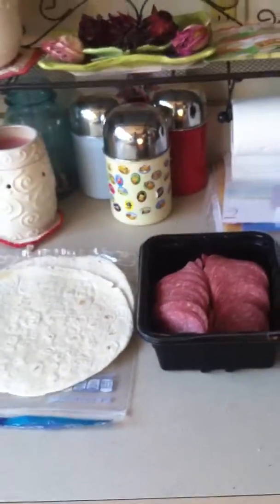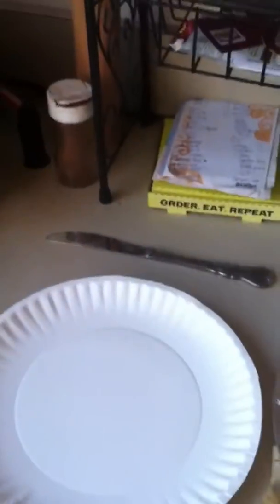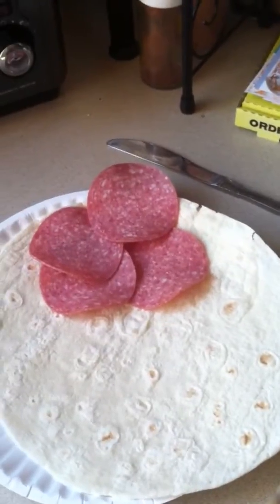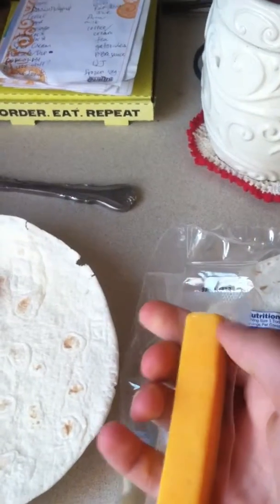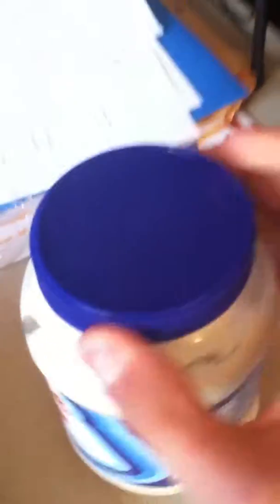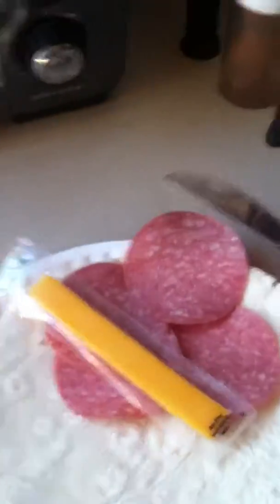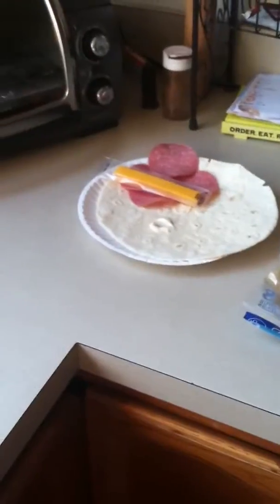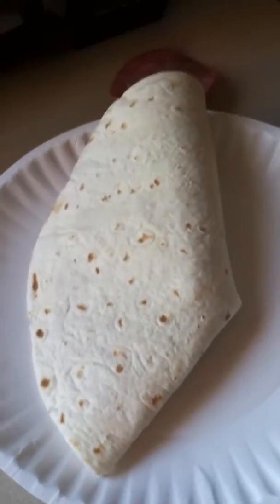#1 cooking ║ Wrap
I'm not proud of this